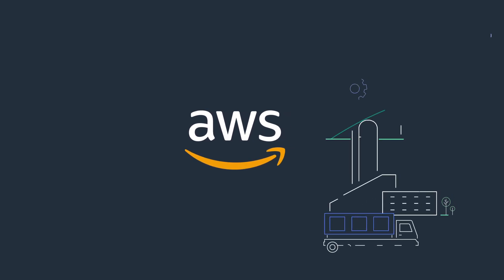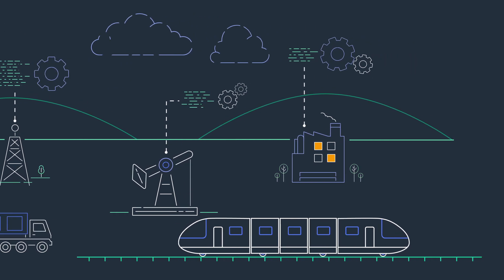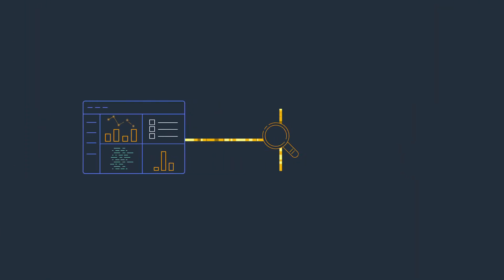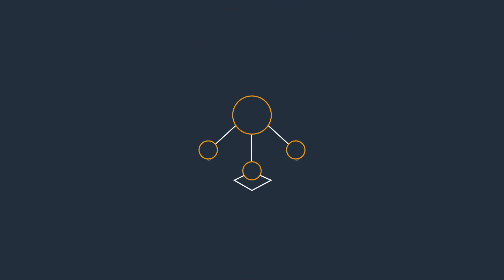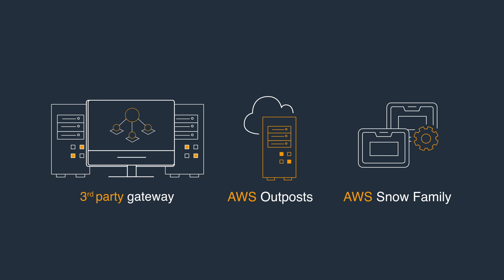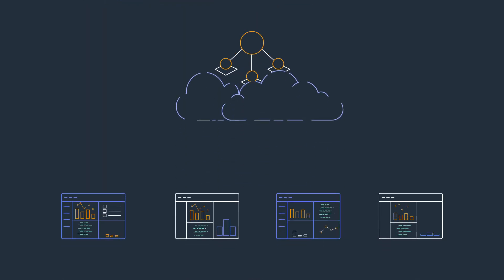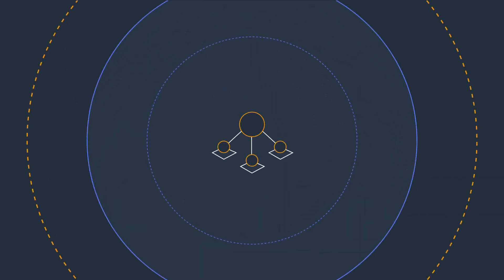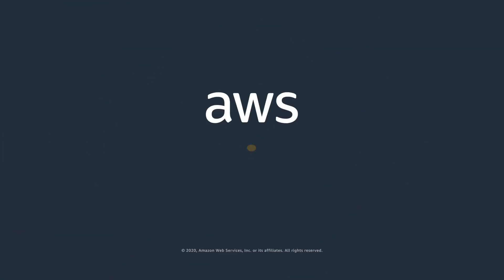AWS IoT SiteWise - Collect, Organize, and Analyze Data from Industrial Equipment at Scale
AWS IoT SiteWise is a managed service that makes it easy to collect, store, organize and monitor data from industrial equipment at scale to help customers make better, data-driven decisions. Customers can use AWS IoT SiteWise to monitor operations across facilities, quickly compute common industrial performance metrics, and create applications that analyze industrial equipment data to prevent costly equipment issues and reduce gaps in production.